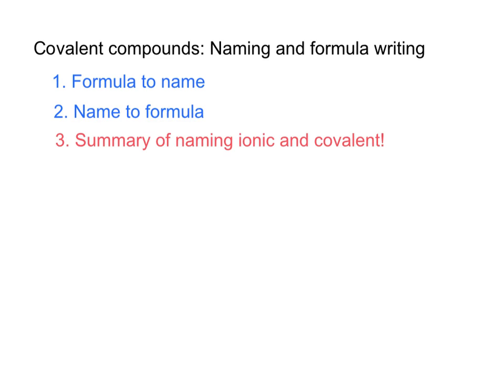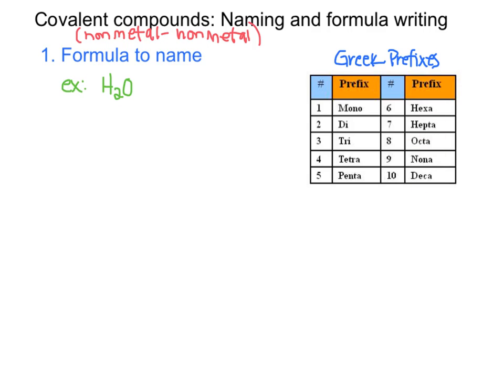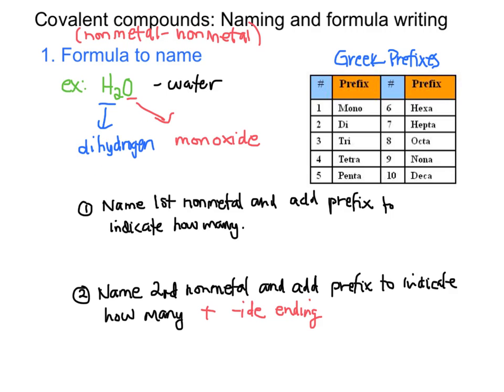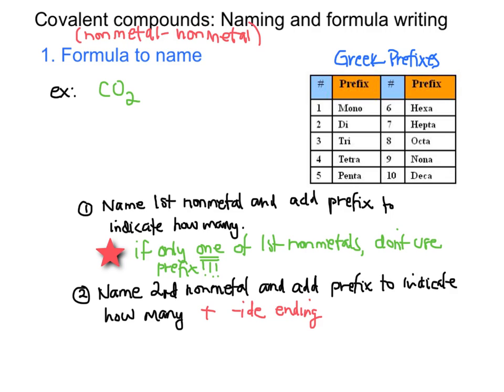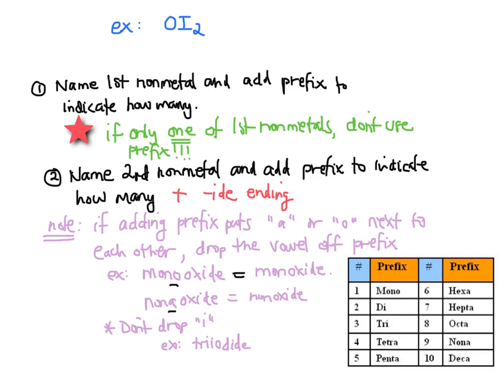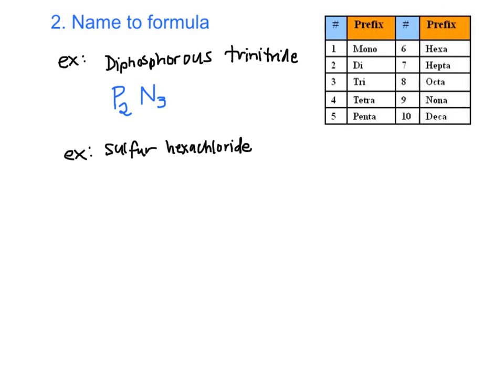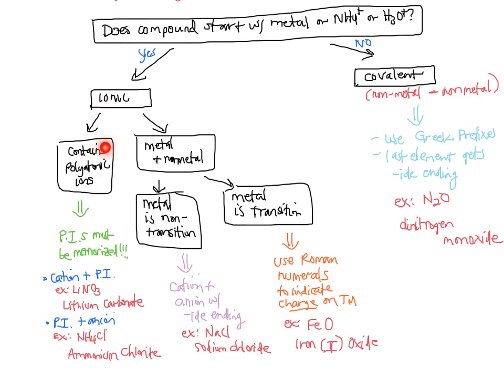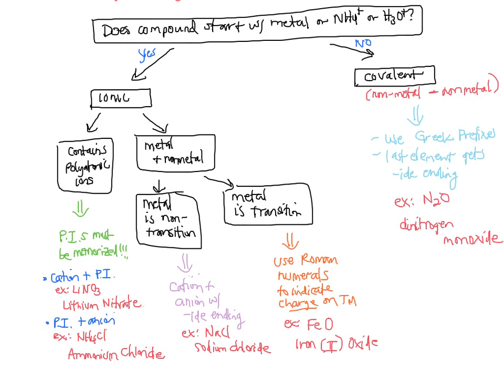Covalent compounds: naming & formulas